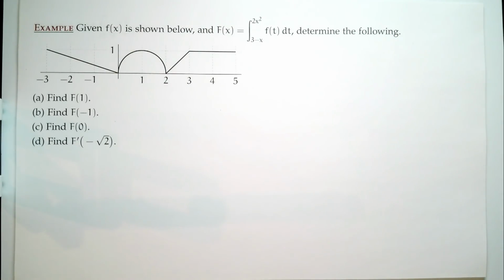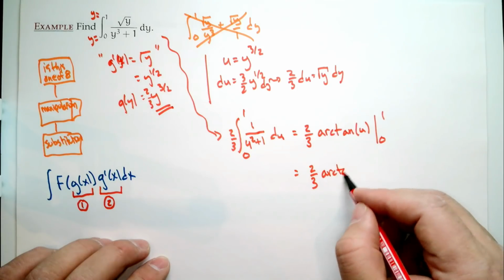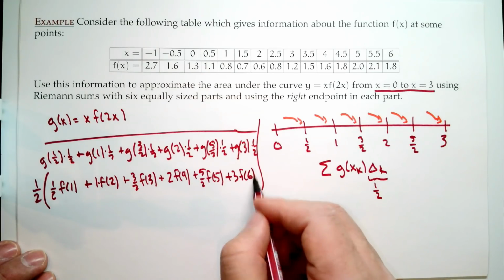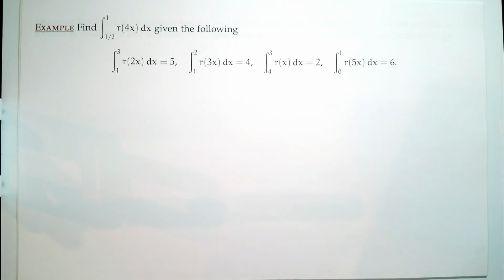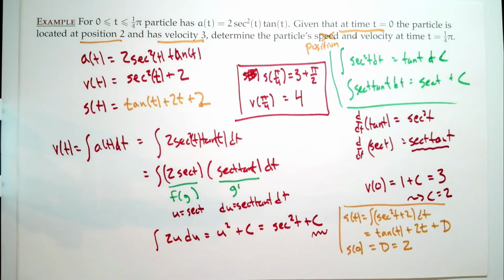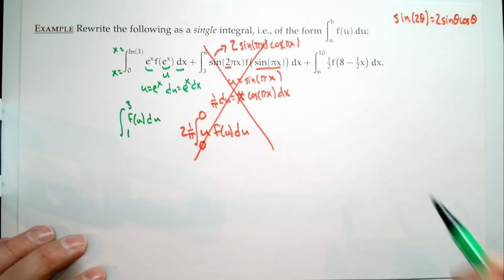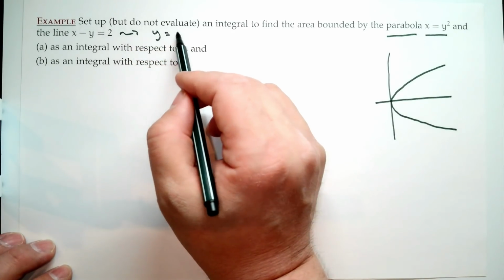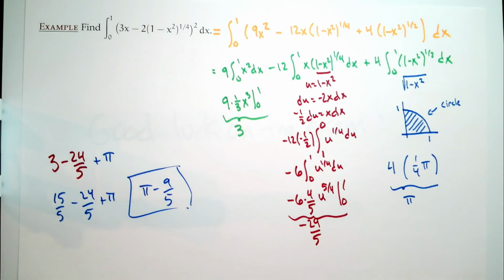Calculus 1, Basics of integration exam review (Spring 2019)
0:00 Introduction
0:37 1 - Integration via geometry; FTC (lost a "-" on parts (b) and (c))
8:13 2 - Using substitution
15:17 3 - Average value
19:42 4 - Using substitution
23:39 5 - Fundamental Theorem of Calculus
25:56 6 - Riemann sums
31:39 7 - Area between curves
36:56 8 - Using substitution (definite integral)
43:21 9 - Substitution; rules of definite integrals
48:56 10 - Antiderivatives and motion
58:00 11 - Fundamental Theorem of Calculus
1:03:21 12 - Riemann sums (doh! small arithmetic error; answer off by 1)
1:07:35 13 - Substitution; rules of definite integrals
1:14:03 14 - Substitution
1:20:50 15 - Finding antiderivatives (w/ substitution)
1:25:08 16 - Area between curves
1:32:50 17 - Finding anti-derivatives (w/ substitution and geometry)